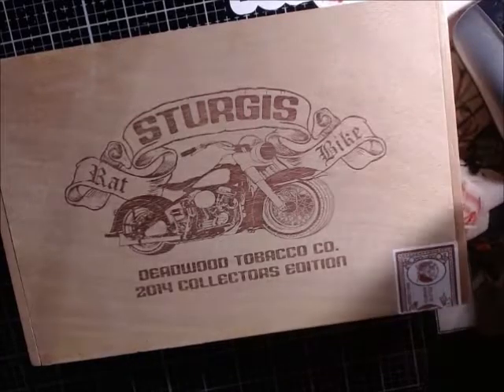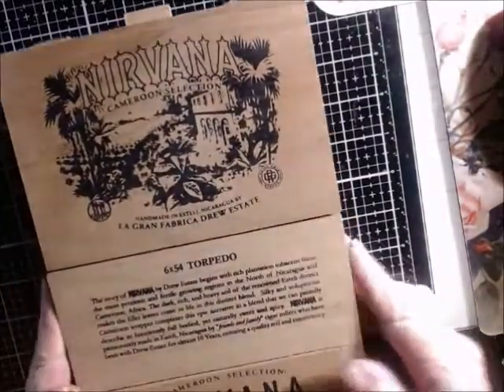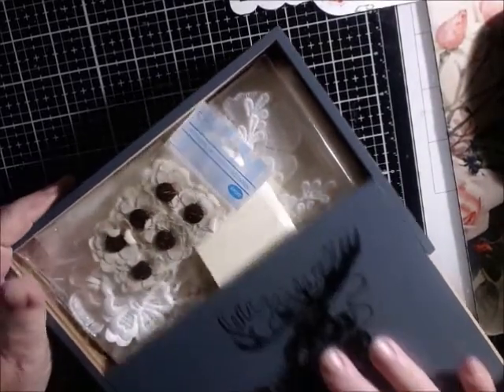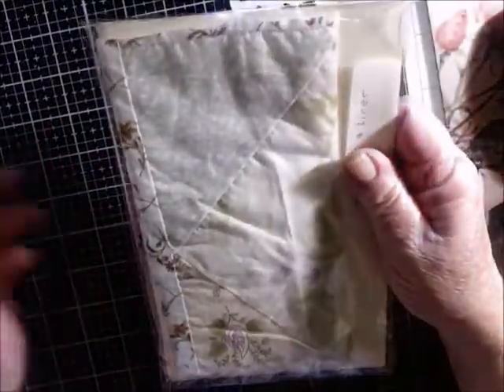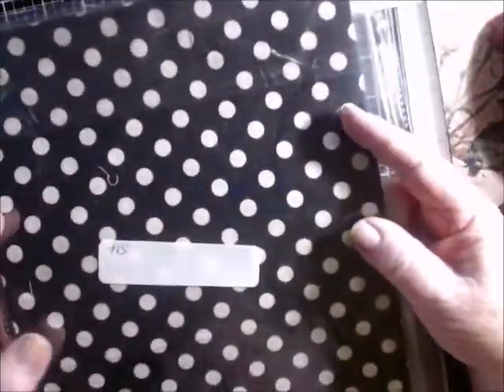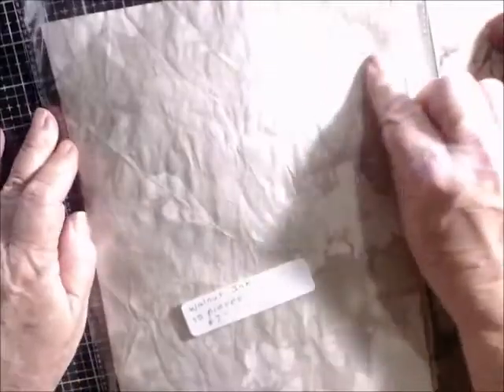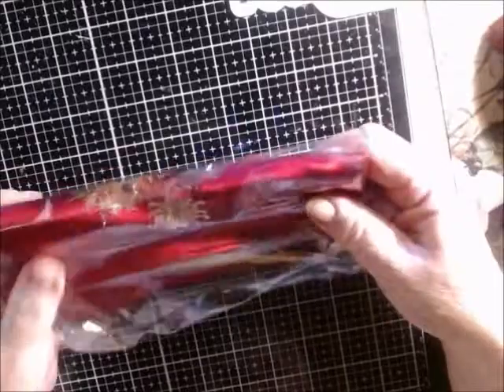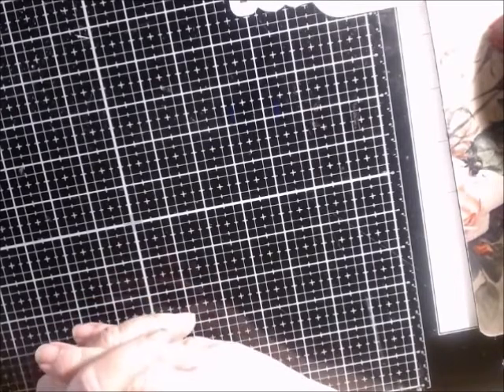Sale on Erin in the Adirondaks channel Sunday Preview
Hi Everyone! so happy you found us.  This channel is about a variety of things. Some things will be Art, Some will be when we are traveling in our RV, Some will be Crafting, some will be thrift hauls, estate sells and Ebay.
It does say Kathie's world so it will cover everything instead of trying to keep up with different channels for each thing.
If you enjoy hanging out in chats talking, meeting new people and just laughing stop by and join the fun.
Browse our eBay store for serious discounted items from DVDs to craft supplies

and

I am kats Creative Kits on IG